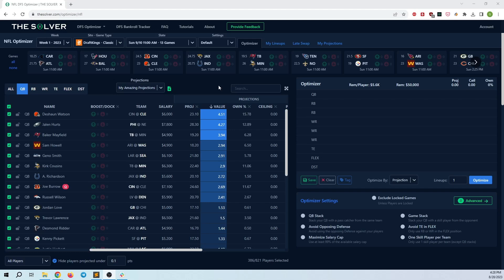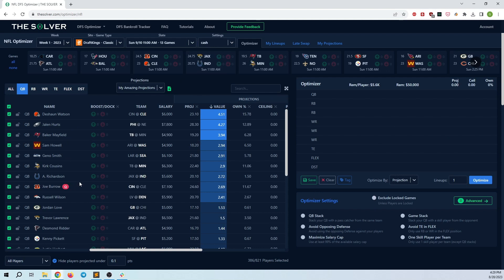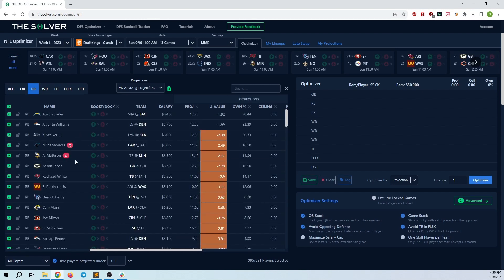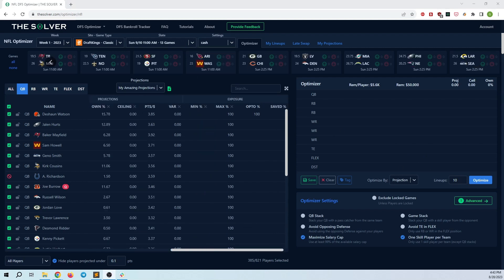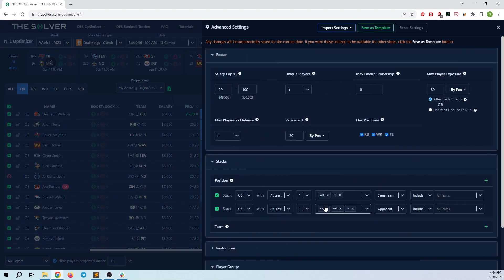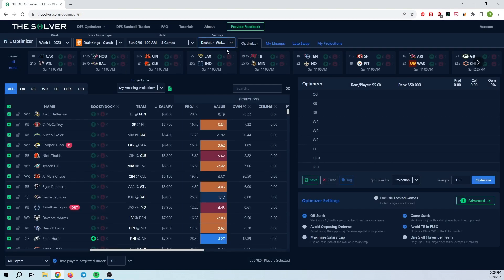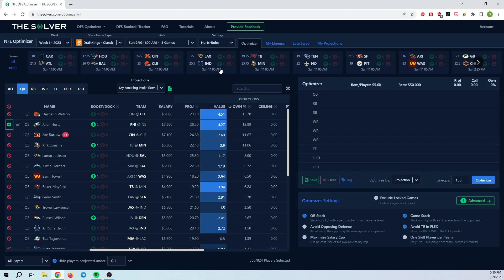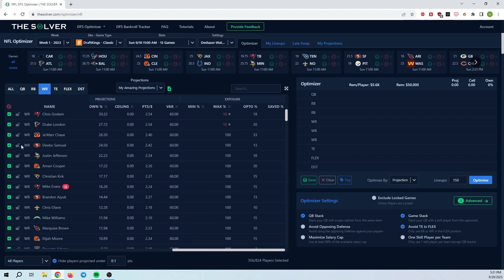Settings Within a Slate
A tutorial on how to use the settings within a slate option for customizing different settings for cash, 3max, MME, etc.